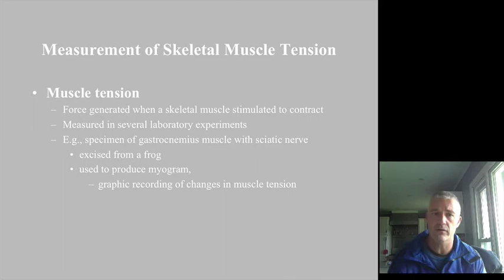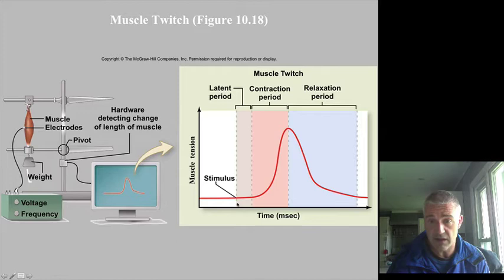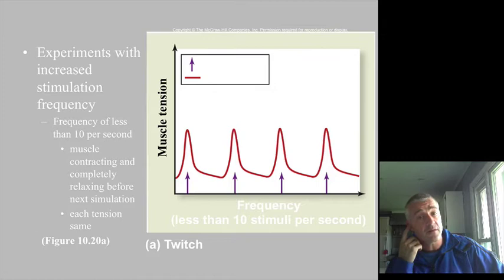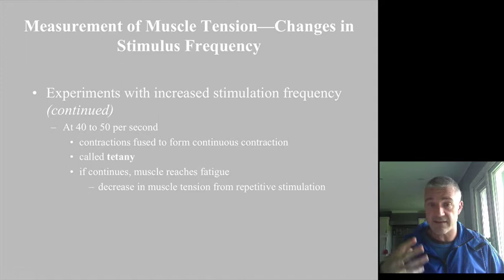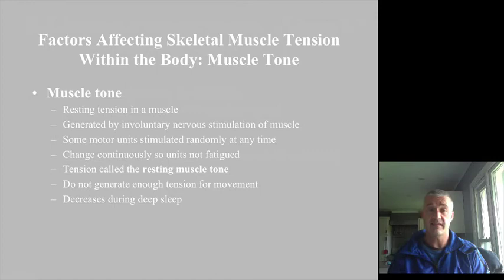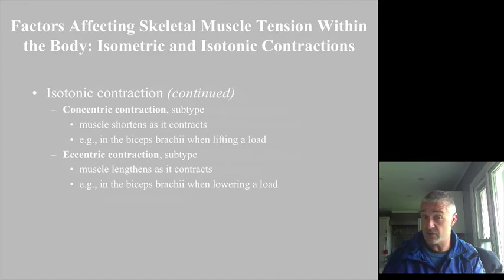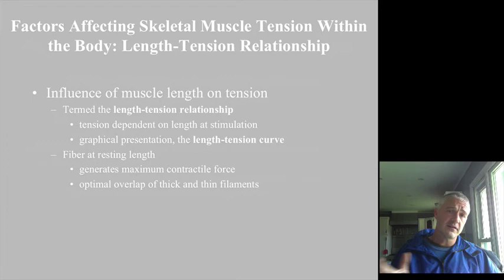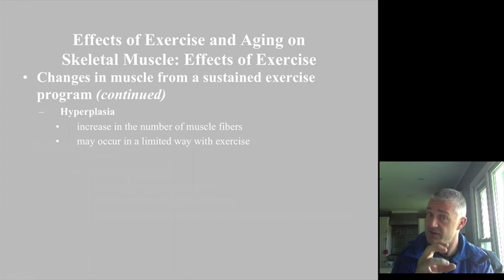Muscle twitch and contraction types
Muscle Twitch and Myograms